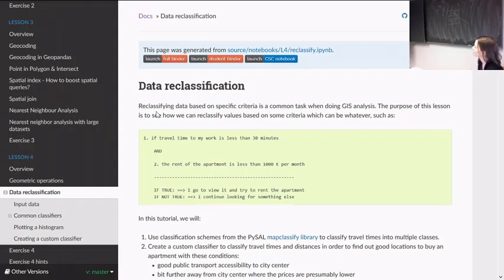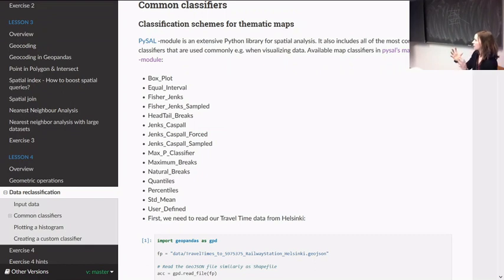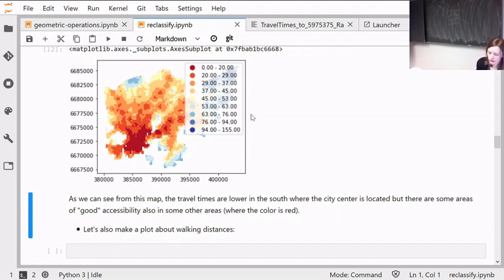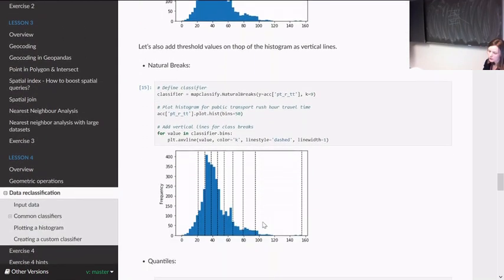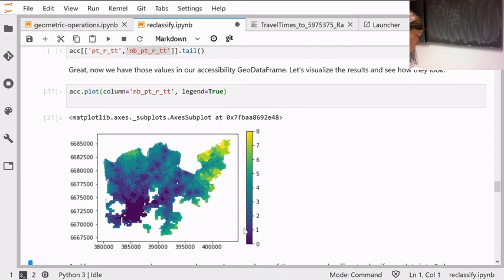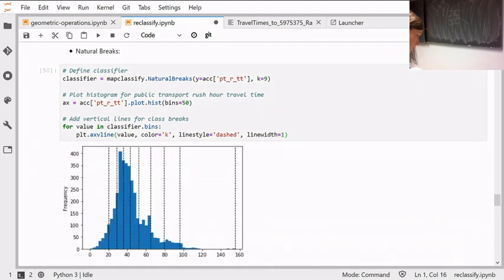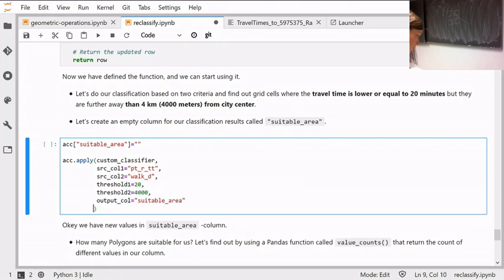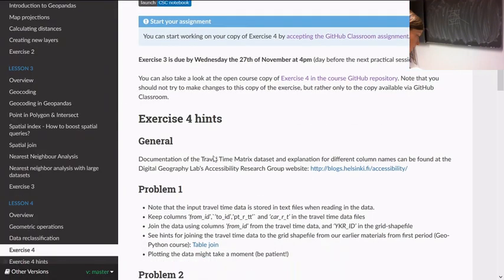AutoGIS 2019 Lesson 4.2 Data reclassification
Screencast from lesson 4, Automating GIS processes 2019. Shortcuts to video content

Data reclassification - intro 0:00
Reading input data 07:00
Plotting a simple choropleth map with a classification 9:30
Pysal mapclassify 13:55
Applying a classifier on a DataFrame 18:08
Plotting a histogram 27:08
Creating a custom classifier 36:08
Exercise 4 intro 42:30